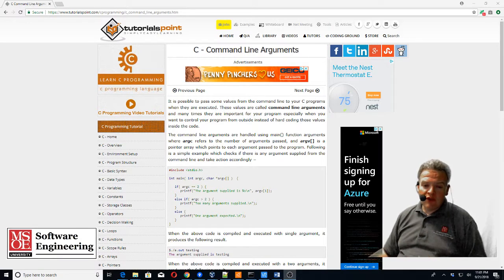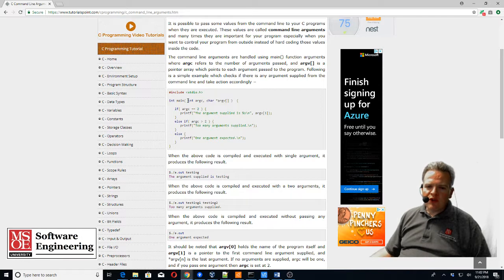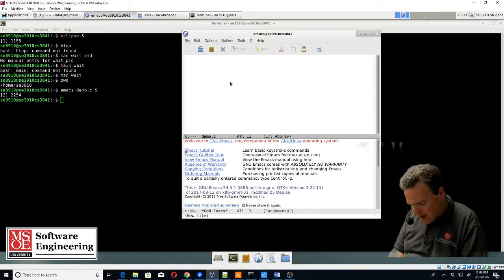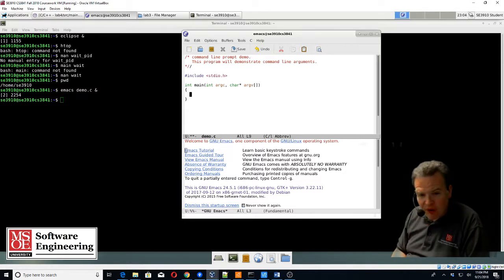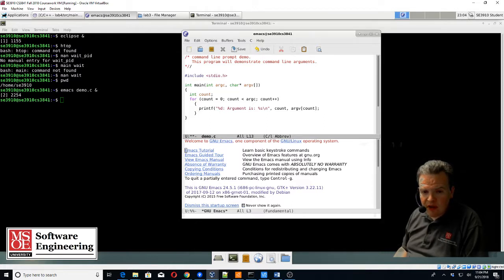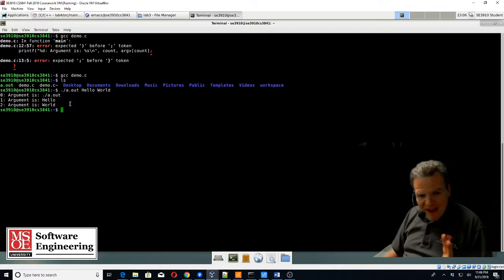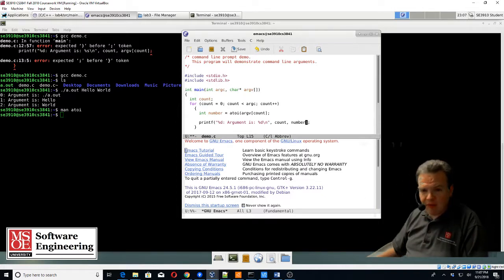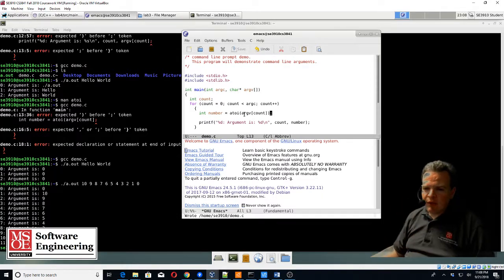Command Line Arguments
This video shows how you can use command line arguments to pass parameters to a C or C++ program.